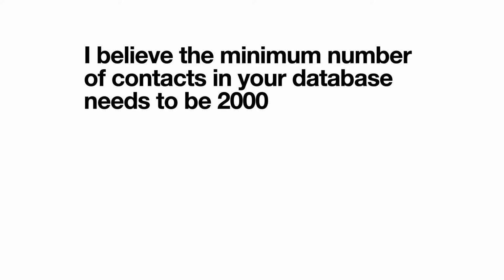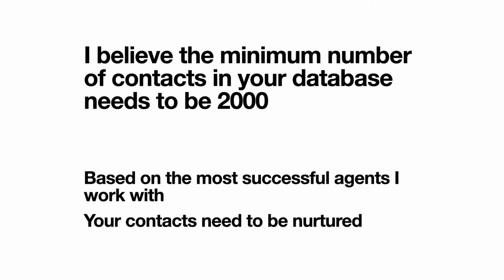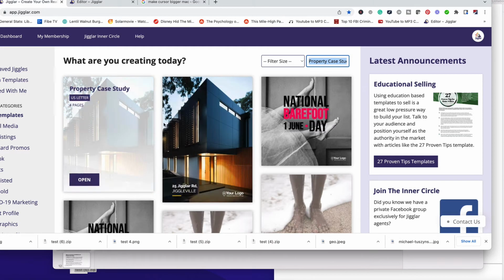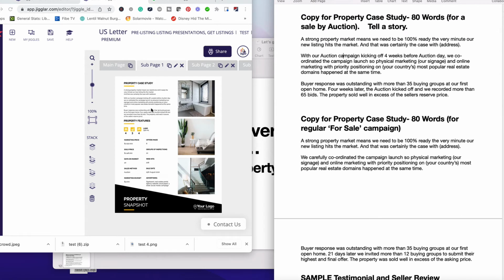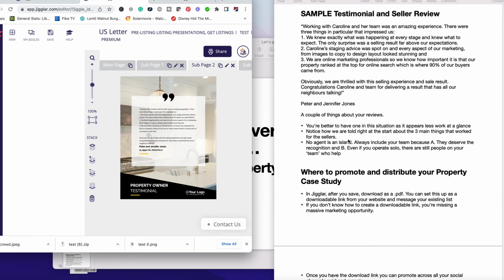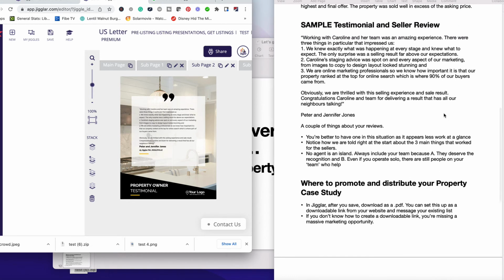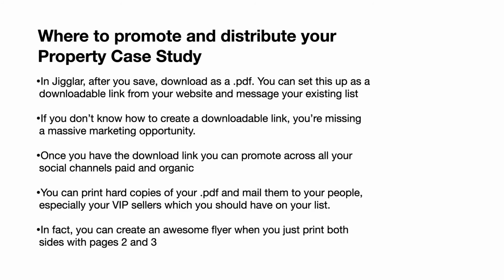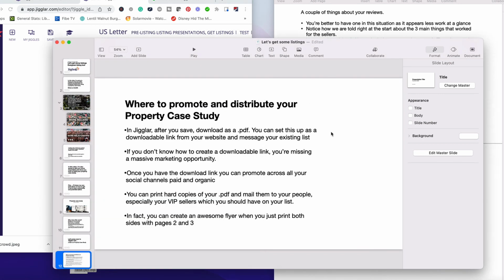Let's get some listings (Evergreen Listing Tool)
Since making this video, I’ve had the opportunity to test this Case Study template and the exact strategy I have shared here in this video and it’s working extremely well.

Here are my notes and sample copy I refer to in the video.

Dream Big + Take Names,

Ray Wood

ALL YOU NEED TO SET THIS UP IS A FREE ACCOUNT

Copy for Property Case Study- 80 Words (for a sale by Auction).    Tell a story.

A strong property market means we need to be 100% ready the very minute our new listing hits the market. And that was certainly the case with (address).

With our Auction campaign kicking off 4 weeks before Auction day, we co-ordinated the campaign launch so physical marketing (our signage) and online marketing with priority positioning on (your country’s) most popular real estate domains happened at the same time.

Buyer response was outstanding with more than 35 buying groups at our first open home. Four weeks later, the Auction kicked off and we recorded more than 65 bids. The property sold well in excess of the sellers reserve price.

Copy for Property Case Study- 80 Words (for regular ‘For Sale’ campaign)

We carefully co-ordinated the campaign launch so physical marketing (our signage) and online marketing with priority positioning on (your country’s) most popular real estate domains happened at the same time.

Buyer response was outstanding with more than 35 buying groups at our first open home. 21 days later we invited more than 12 buying groups to submit their highest and final offer. The property was sold well in excess of the asking price.

SAMPLE Testimonial and Seller Review

“Working with Caroline and her team was an amazing experience. There were three things in particular that impressed us:
1. We knew exactly what was happening at every stage and knew what to expect. The only surprise was a selling result far above our expectations.
2. Caroline’s staging advice was spot on and every aspect of our marketing, from images to copy to design layout looked stunning and
3. We are online marketing professionals so we know how important it is that our property ranked at the top for online search which is where 90% of our buyers came from.

Obviously, we are thrilled with this selling experience and sale result. Congratulations Caroline and team for delivering a result that has all our neighbours talking!”

Peter and Jennifer Jones

A couple of things about your reviews.

You’re better to have one in this situation as it appears less work at a glance
Notice how we are told right at the start about the 3 main things that worked for the sellers.
No agent is an island. Always include your team because A. They deserve the recognition and B. Even if you operate solo, there are still people on your ‘team’ who help

Where to promote and distribute your Property Case Study

In Jigglar, after you save, download as a .pdf. You can set this up as a downloadable link from your website and message your existing list
If you don’t know how to create a downloadable link, you’re missing a massive marketing opportunity.
Once you have the download link you can promote across all your social channels paid and organic
You can print hard copies of your .pdf and mail them to your people, especially your VIP sellers which you should have on your list.
In fact, you can create an awesome flyer when you just print both sides with pages 2 and 3